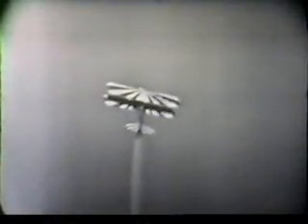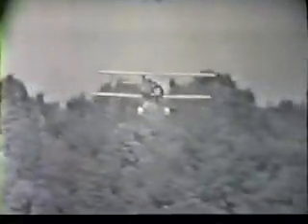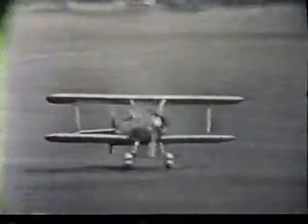Bill Adams Air Show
Bill Adams EAA #1002- famous air show pilot from Menomonee Falls Wisconsin. Truly, one of the Greatest of his time. Duane Cole used to say "Wisconsin is famous for Beer, Cheese, and Bill Adams."  Bill Sweet said " Bill Adams and his Stearman--left in the skies a path of flying greatness". This was filmed at Doylestown Airport and aired on CBS Sports Spectacular in 1961. Bill was inducted into The International Council of Air Shows Foundation Hall of Fame December 13, 2012. Bill was also inducted into The Wisconsin Aviation Hall of Fame October 26, 2013 and EAA's International Aerobatic Hall of Fame November 14, 2013.